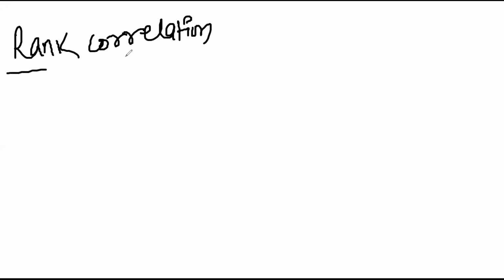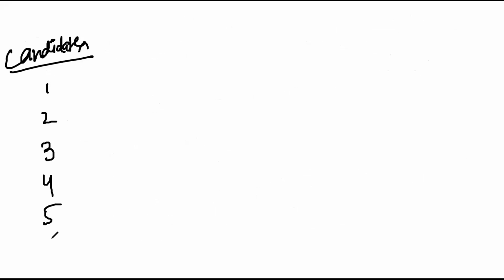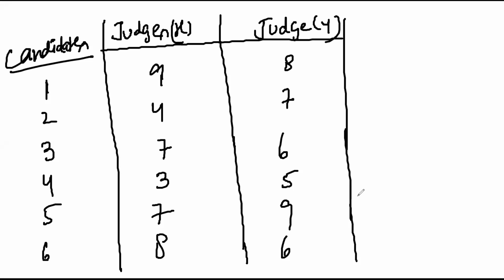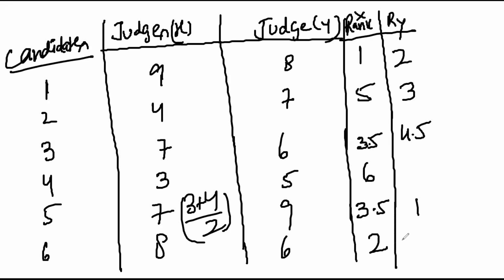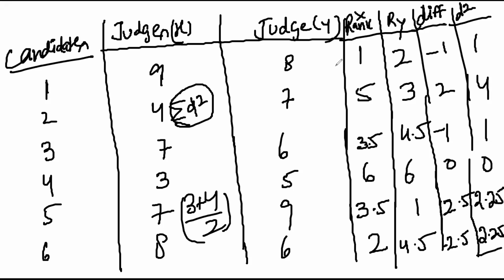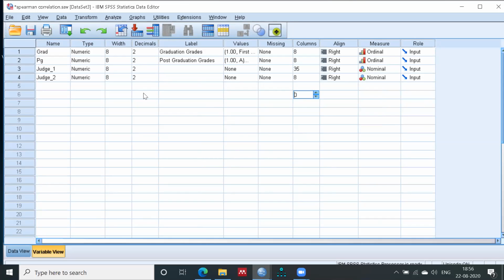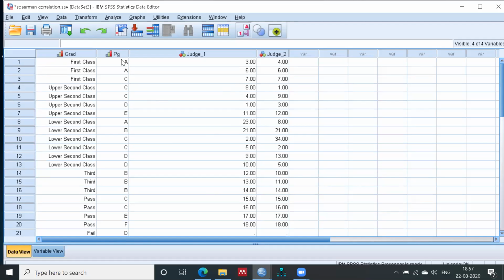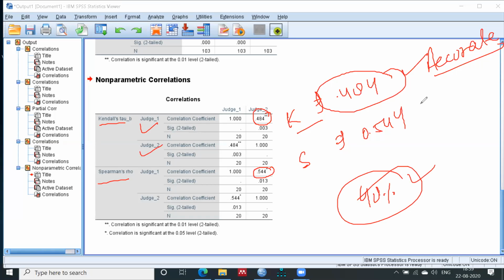Rank Correlation Concept and Calculation in SPSS